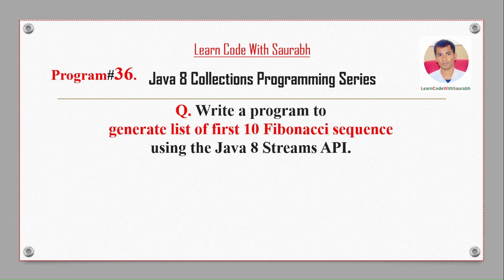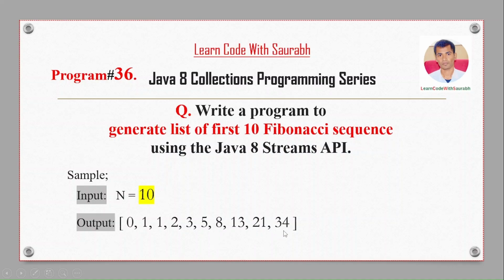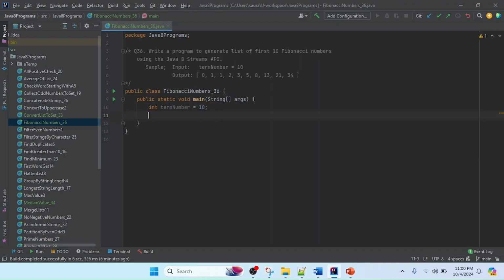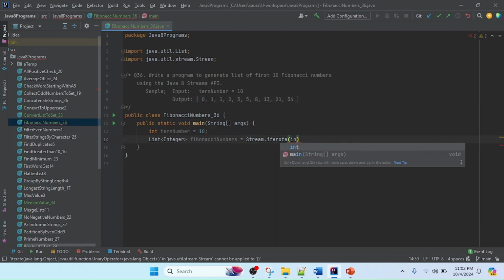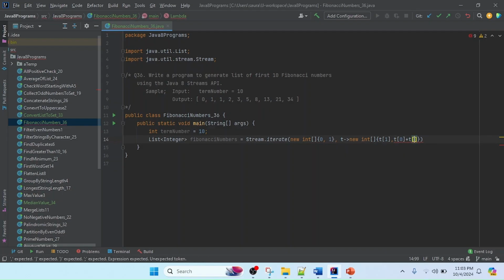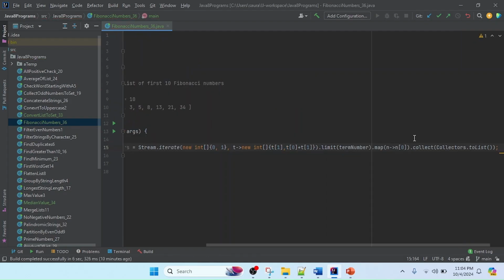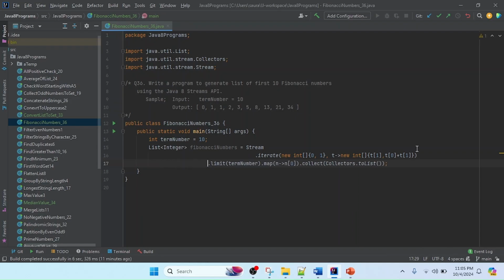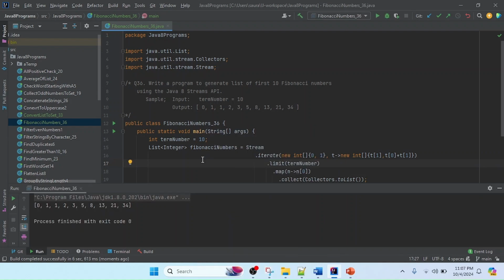Stream API In Java 8 Interview Questions - 36 | Java 8 Coding Interview Questions